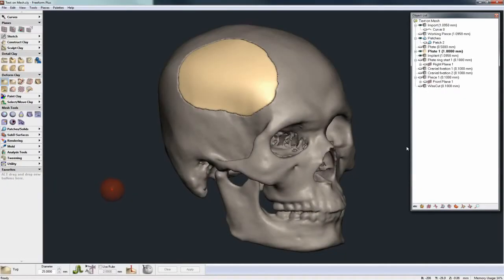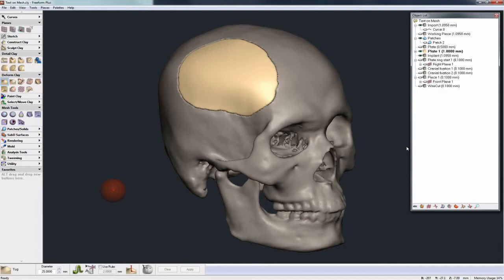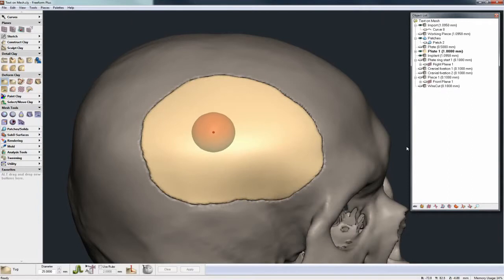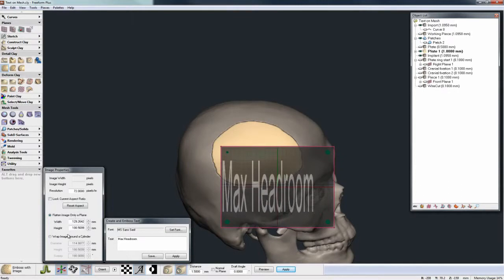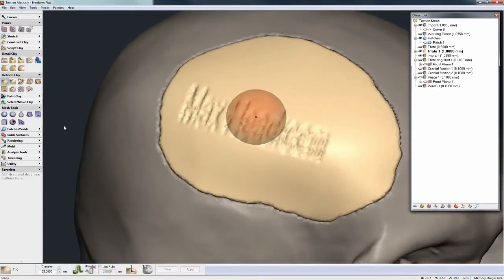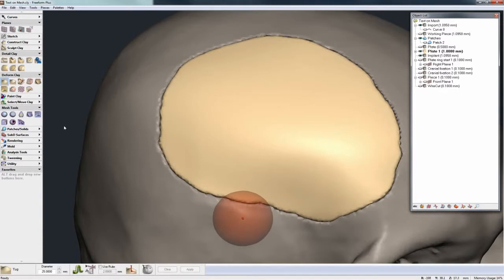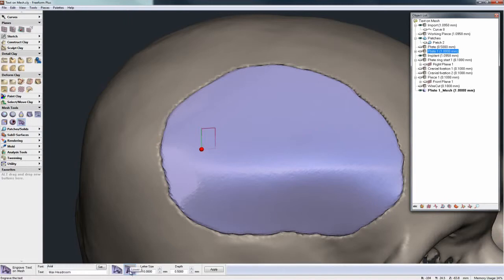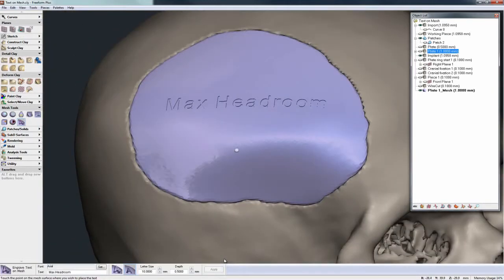Geomagic Freeform 2014 Engrave Text on Mesh